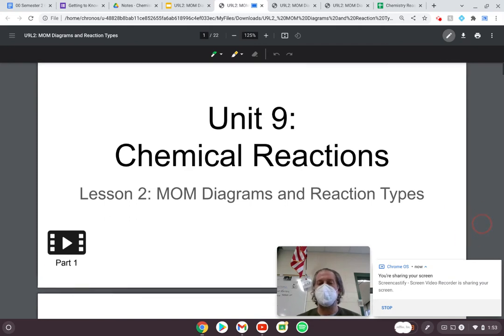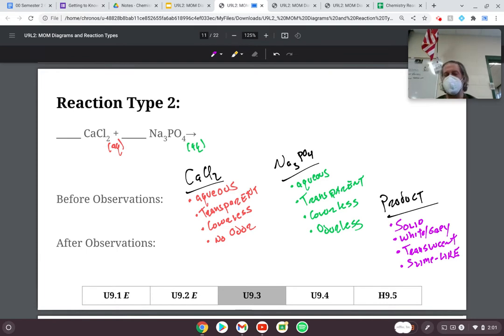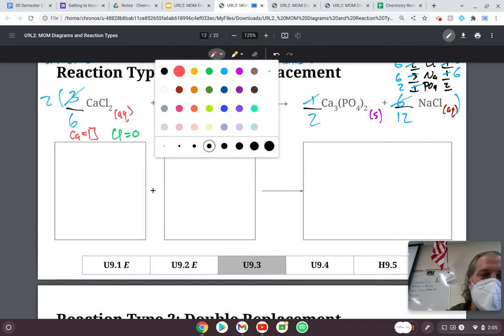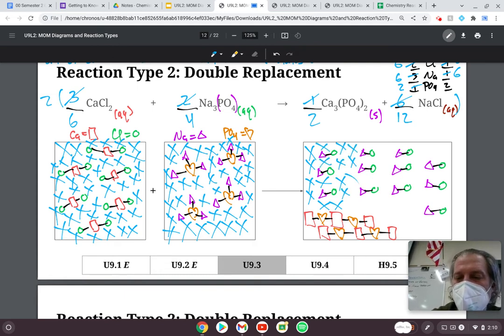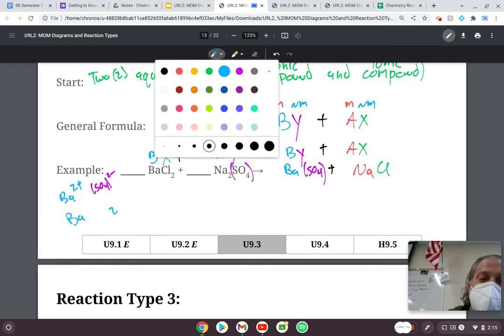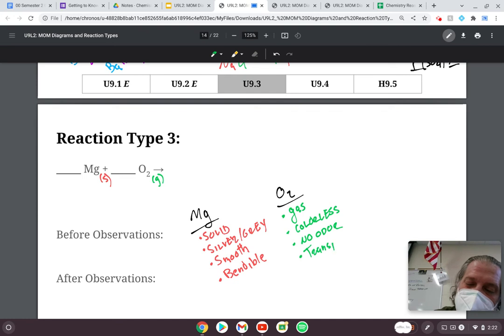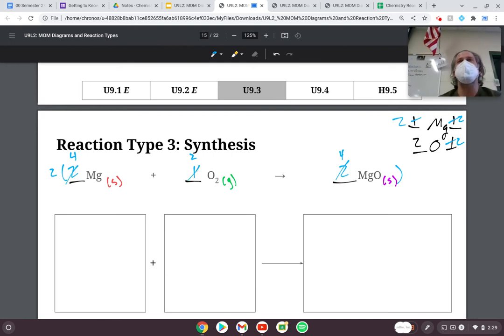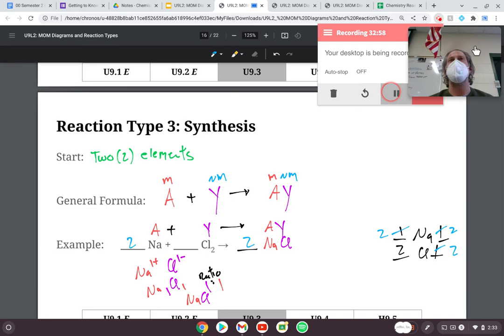U9 Chemical Reactions L2: Types of Reactions - Part 2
Demonstrations of Double Replacement and Synthesis Reactions